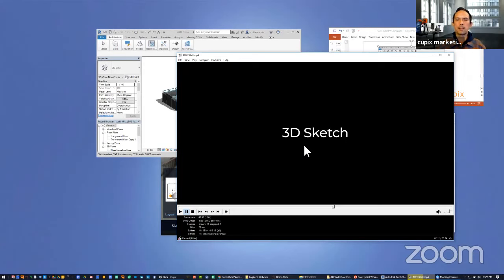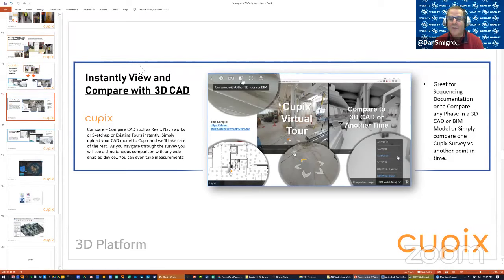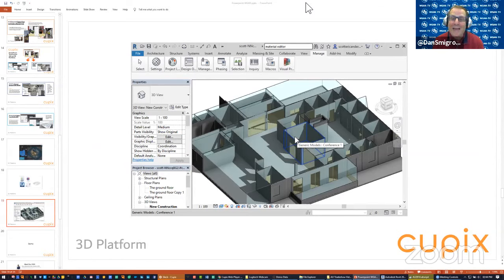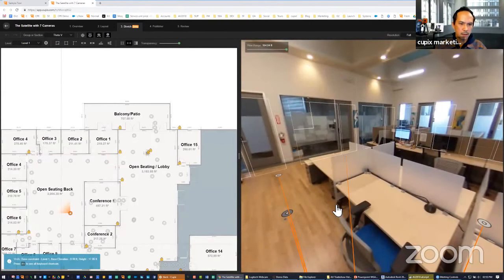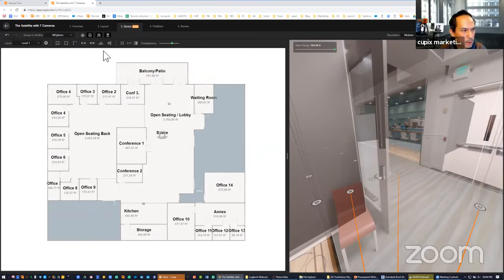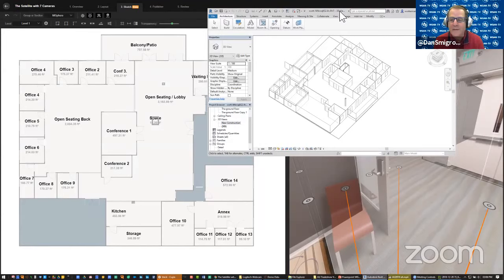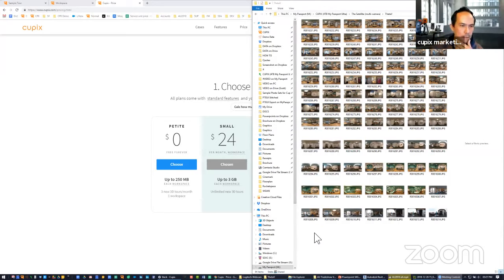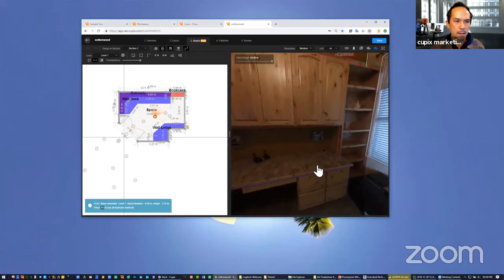WGAN-TV How to Build a 2D Floor Plan and 3D CAD Model within the Cupix Platform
WGAN-TV: How to Build 3D CAD Model within Cupix Platform for Newbies